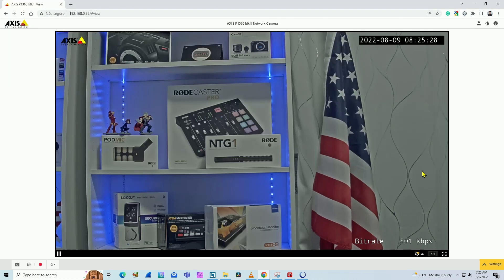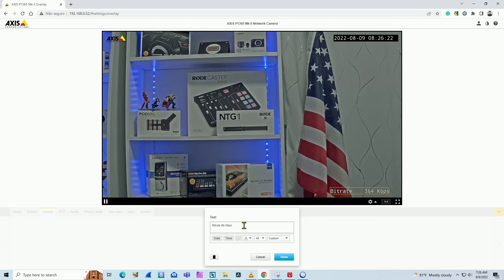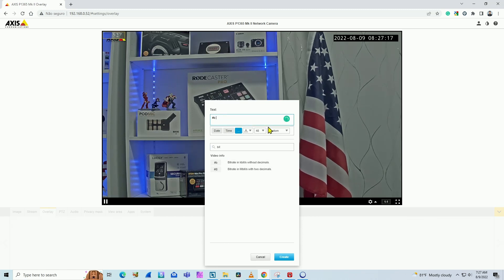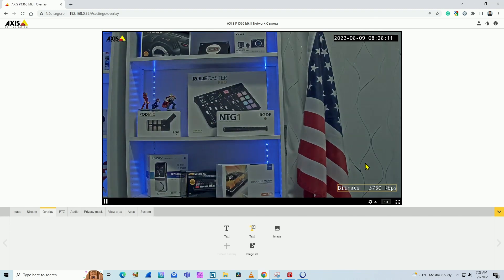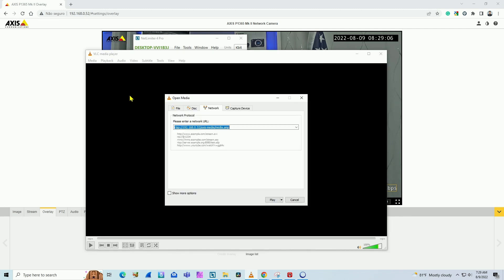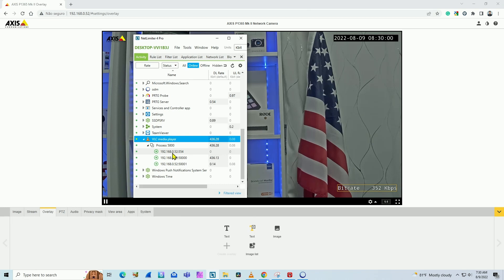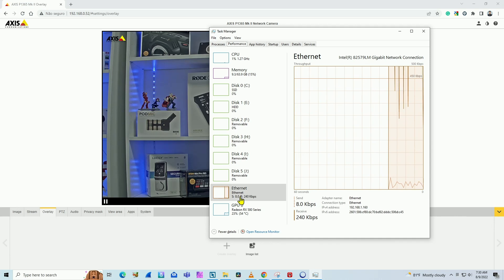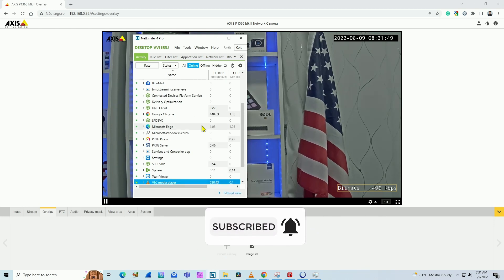How to measure bandwidth on Axis Cameras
Axis cameras - How to measure bandwidth (bit rate)

In this video, I explain how to measure the bandwidth on Axis cameras using the Overlay Text, The net limiter software the Windows task manager.